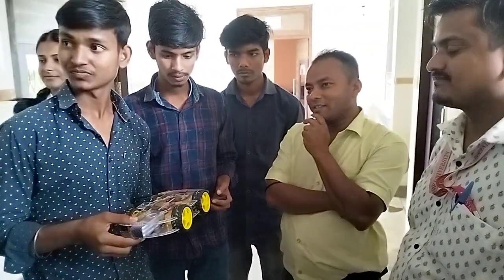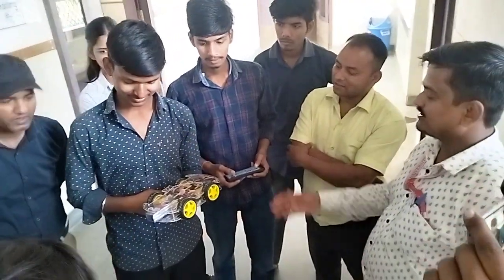Discuss Robot Wi-Fi Car || sandip University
Discuss Robot Wi-Fi Car
@How to create Robotics Wi-Fi Car
How to build Robot car
How to make Robot Wi-Fi Car
How to make robotics wi fi car